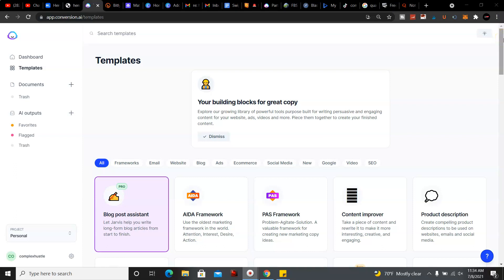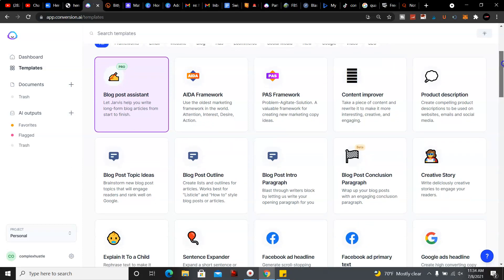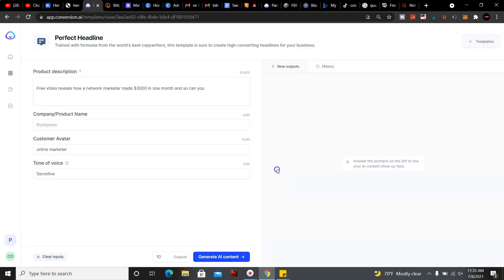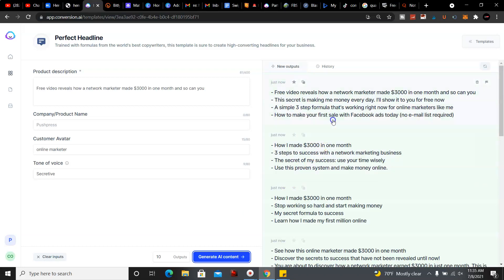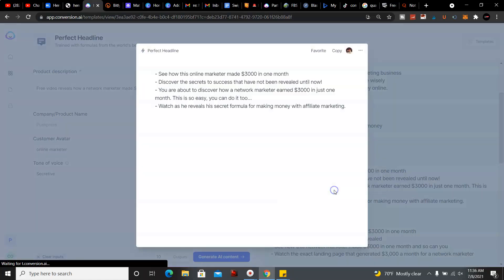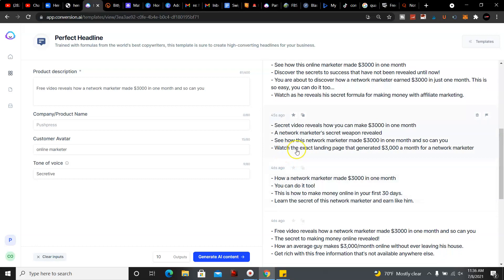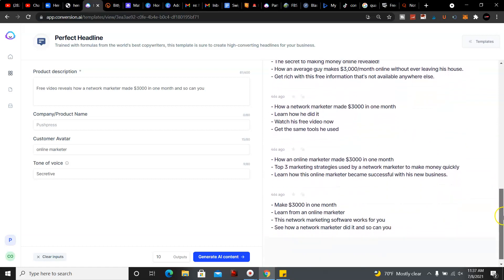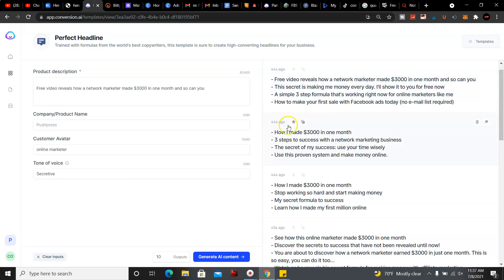- The Best Content generating software 2021 | How to Make Great Headlines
In this Video I will be revealing the best content generating software in 2021 and to make great headlines.

You know you need to create a great headline for your blog post, YouTube video or landing page. But how?

 It's not easy, but we've got the answer! We're here to help you craft headlines that will grab people's attention and make them want more. With our AI-powered headline generator, it takes just seconds to generate an amazing headline.

Our AI-powered tool is free and available on any device - so there’s no excuse not to give it a try today! And if you don't like what you get, simply hit "generate" and we'll spit out another one in seconds. So go ahead - take advantage of this offer while supplies last!

The Best Content generating software 2021
conversion ai
conversion.ai review
,conversion.ai blog post
conversion.ai long form
conversion.ai long form assistant
conversion.ai demo
conversion.ai tutorial
conversion.ai lifetime deal
conversion.ai seo
jarvis.ai
how to make a great headline